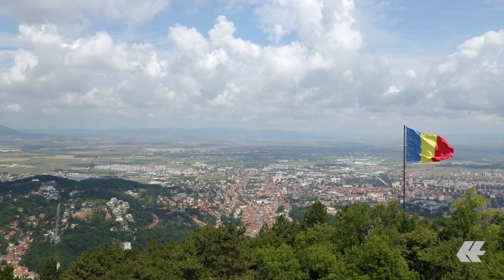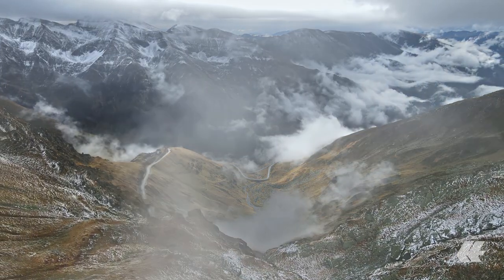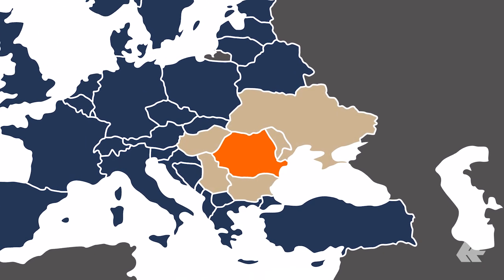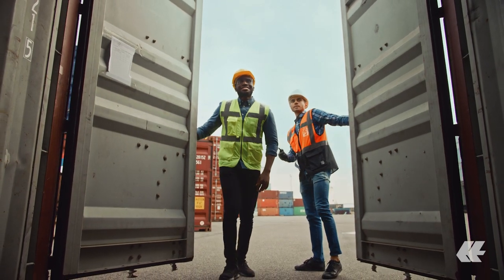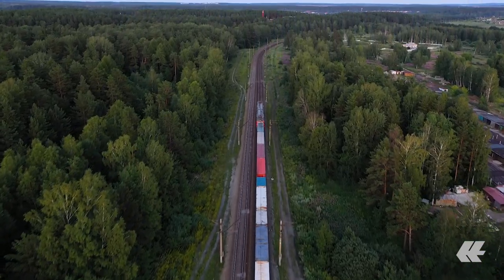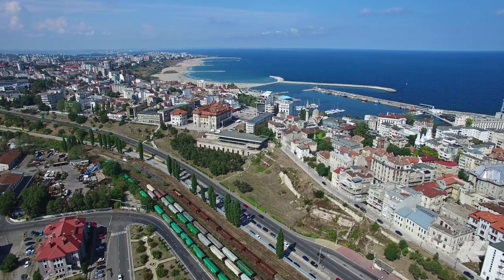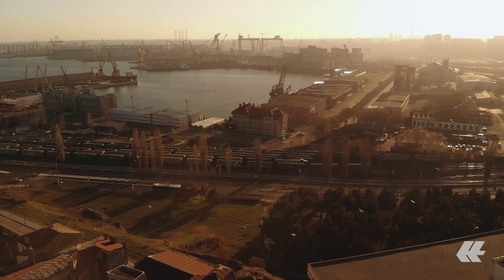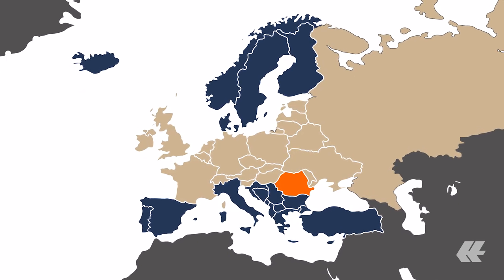Our office in Romania | Hapag-Lloyd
Bordering five European countries and with direct access to the Black Sea, Romania is an attractive growth market for Hapag-Lloyd and takes up a strategic position in this region. Located in Bucharest, the country’s capital and economic hub, the new office consists of 21 staff members.

Strategically situated, Romania offers direct access to Central, Eastern and Northwestern European countries via the Danube-Black Sea Canal and, with the port of Constanța, provides an important hub port for container traffic in the Black Sea region. Hapag-Lloyd currently offers one direct weekly service to and from the port of Constanța.

In recent years, Romania has reached one of the highest growth rates of all EU members and has garnered sizeable investments from multinational corporations and other EU countries alike. By volume, the most important commodities exported from Romania are timber and wood products, automotive products, tires, machinery, steel products, and paper. On the import side, consumer goods, construction materials, natural rubber, and foodstuff are most prominent.

“Romania is an attractive growth market with an important port and good hinterland connection via road and rail,” says Juan Pablo Richards, Senior Managing Director Region South Europe at Hapag-Lloyd. “This new office in the capital Bucharest aligns with our strategy to grow in key markets. We are very pleased to open an own office in this strategically significant location, which will allow us to serve our customers even better in the Black Sea area and beyond.”

With a fleet of 251 modern container ships and a total transport capacity of 1.8 million TEU, Hapag-Lloyd is one of the world’s leading liner shipping companies. The Company has around 14,200 employees and more than 400 offices in 135 countries. Hapag-Lloyd has a container capacity of 3 million TEU – including one of the largest and most modern fleets of reefer containers. A total of 119 liner services worldwide ensure fast and reliable connections between more than 600 ports on all the continents. Hapag-Lloyd is one of the leading operators in the Transatlantic, Middle East, Latin America and Intra-America trades.